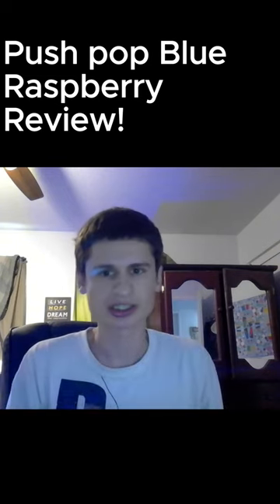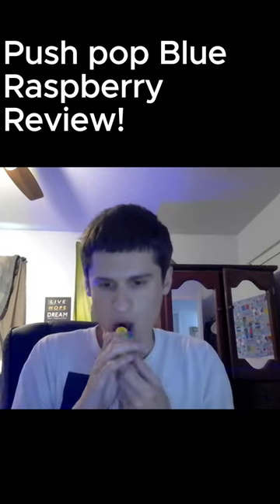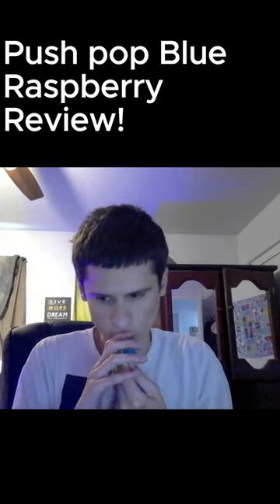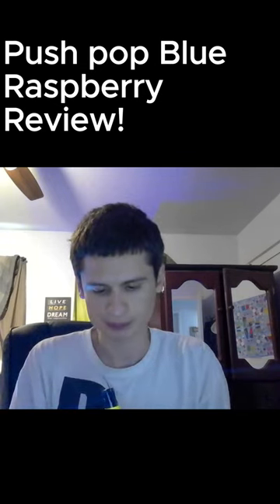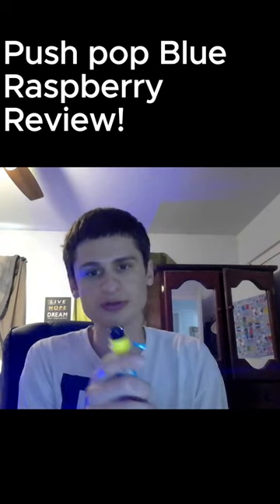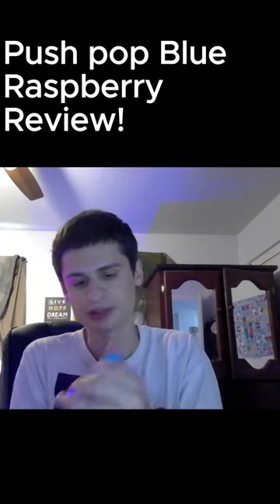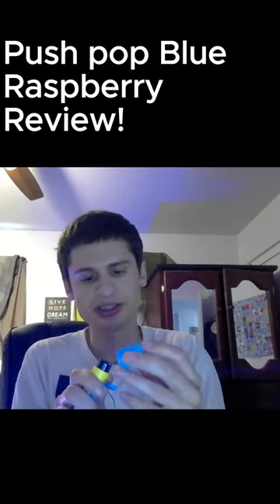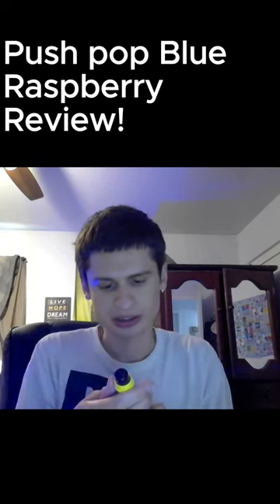Push pop Blue Raspberry Review!